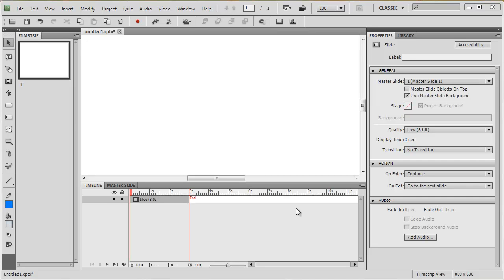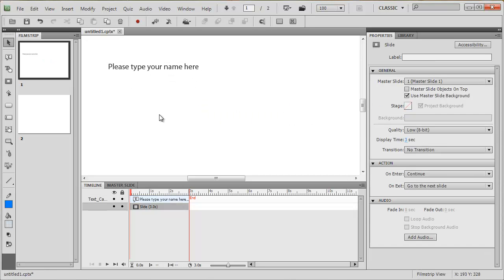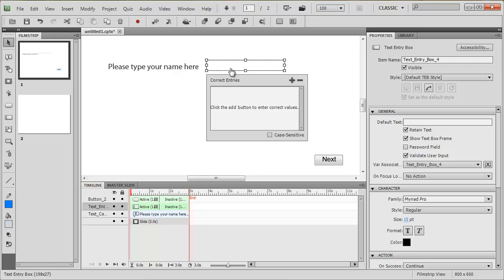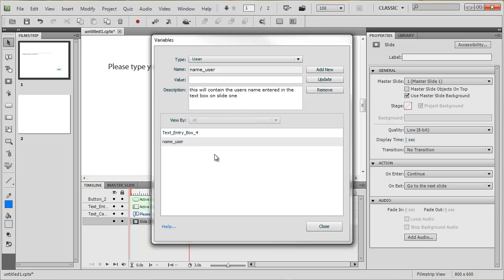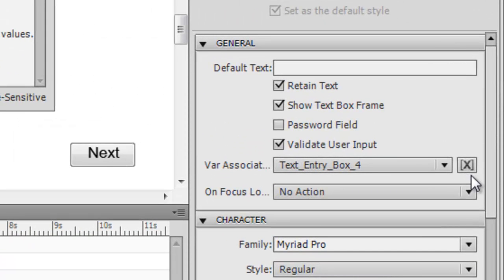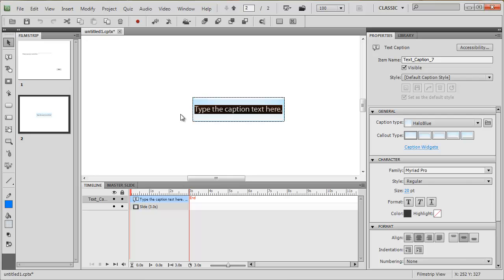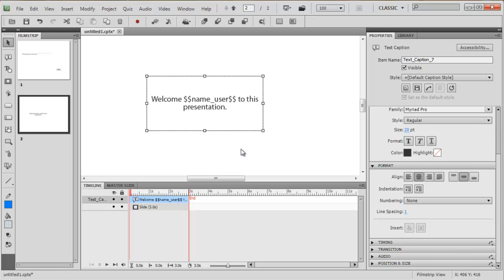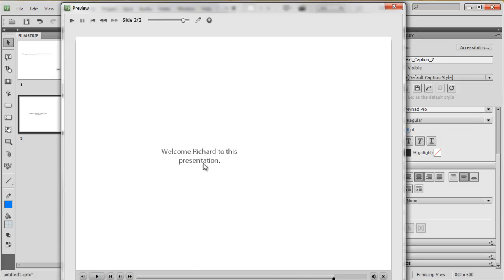variables_002.mp4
This short tute will show you how to make a "User" variable for Captivate 5